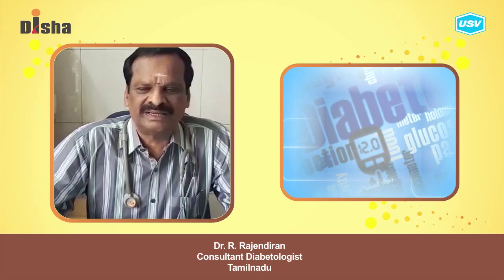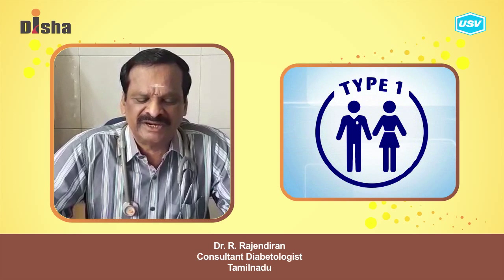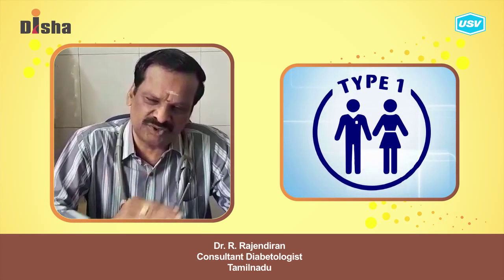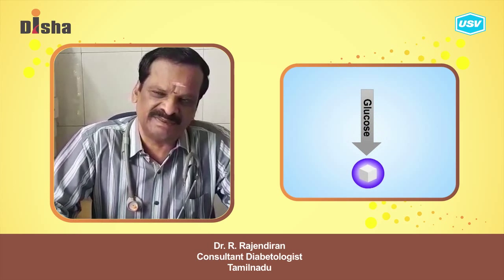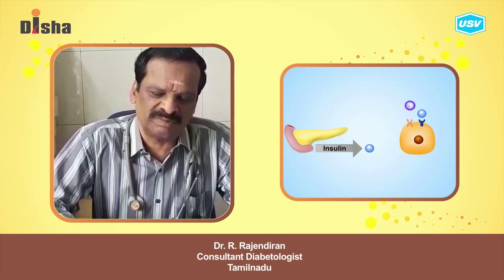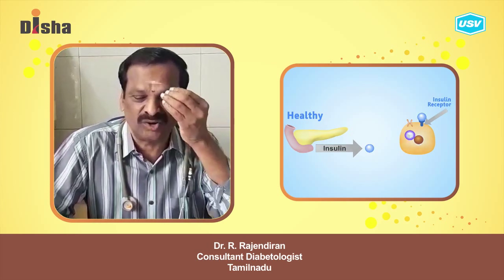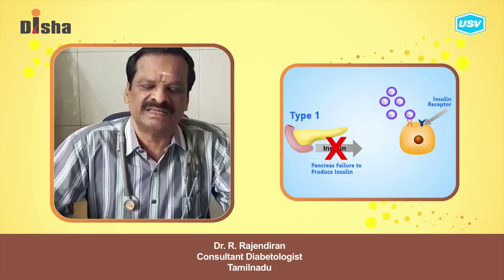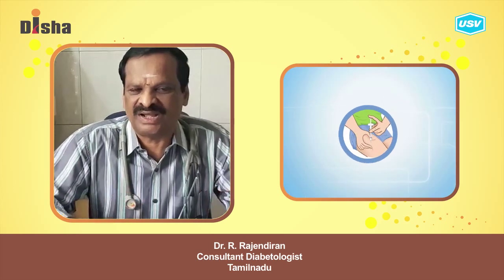Dr. R. Rajendiran 1/2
Disha for Diabetes Awareness: Diabetes is one of the most Dangerous and rapidly growing diseases in India. Dr. R. Rajendiran, leading Diabetologist explains more in this video. Please watch and share!